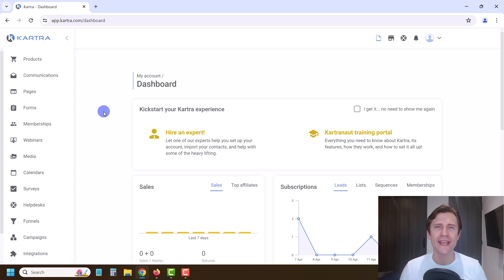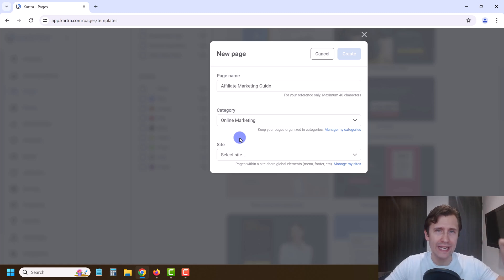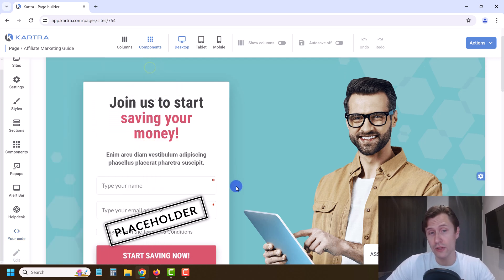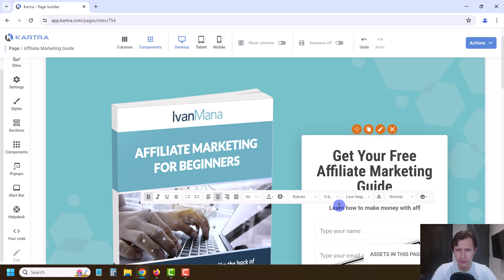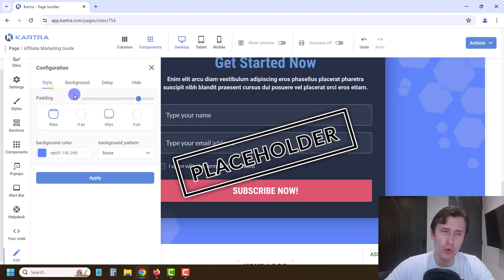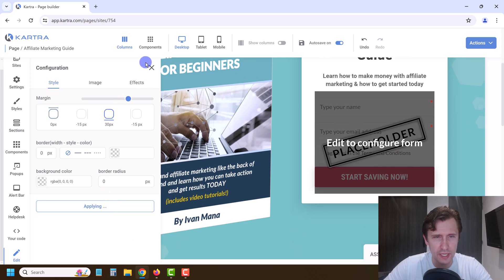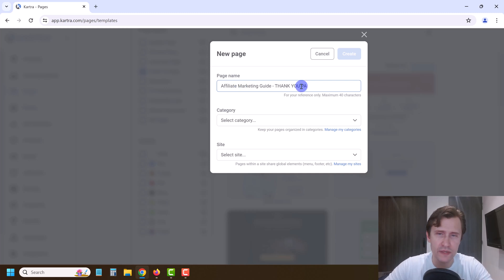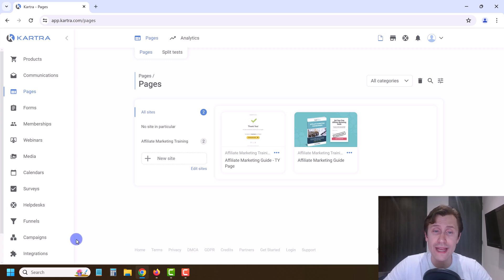How to Create a Landing Page in Kartra | Step-by-Step Kartra Tutorial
Kartra makes building beautiful landing pages simple and intuitive. In this Kartra tutorial for beginners, I'll walk you through:

• Choosing the right Kartra landing page template
• Customizing your landing page with images, text, and forms
• Designing an eye-catching layout for maximum conversions
• Creating a seamless thank-you page experience
• Linking your landing page to your download or sales offer

Whether you're new to Kartra or a seasoned user, this tutorial will help you build landing pages that drive results.

🎬 Timestamps:
0:00 - Introduction
0:39 - Starting a Landing Page Project
5:42 - Customizing the Image
7:45 - Editing Titles and Text
8:07 - Adjusting Layout and Spacing
9:15 - Styling the Subscribe Now Section
10:26 - Copyright Section and Social Links
11:03 - Customizing the Page further
13:23 - Saving and Previewing
13:47 - More Features
14:45 - Publishing the Landing Page
15:23 - Creating the Thank You Page
16:40 - Linking the Download Button and Adding Form
18:19 - Conclusion